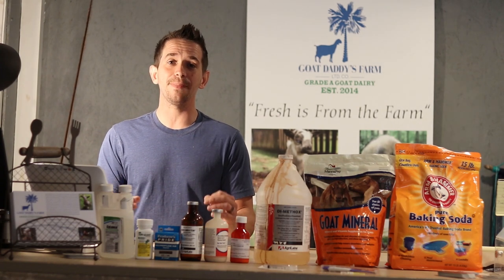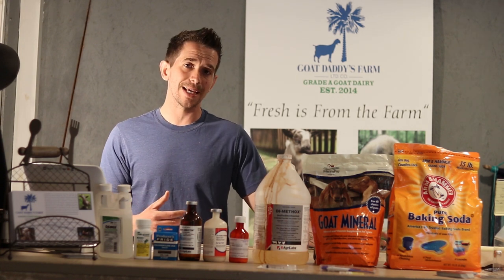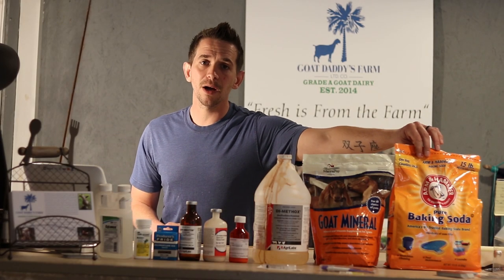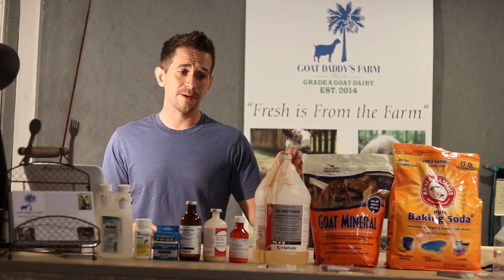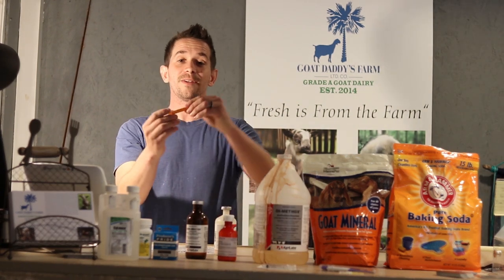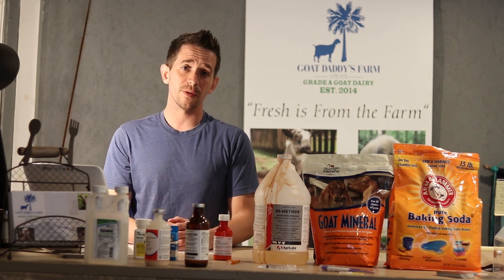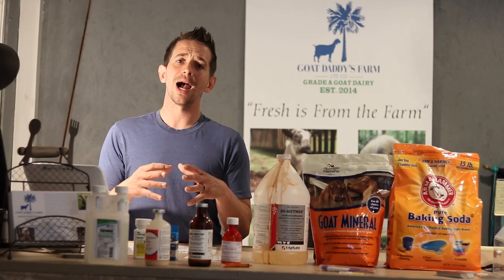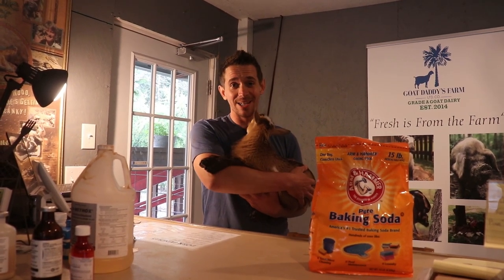Basic Goat Care (Pt.1)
Hey all! Here are all the products we mentioned in the video:
Baking soda
Goat minerals
CDT
Ponazuril
Cylence
Agri-mectin
Coastal Bermuda hay